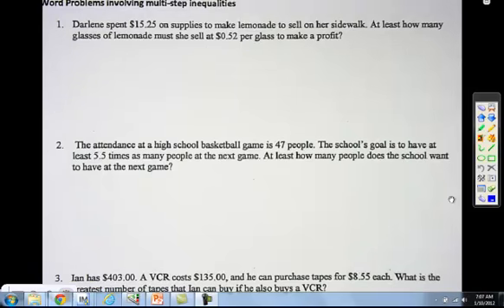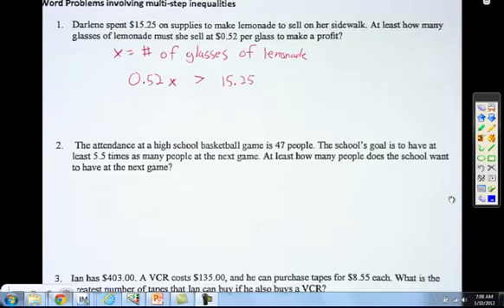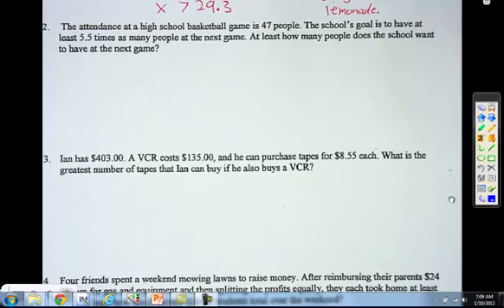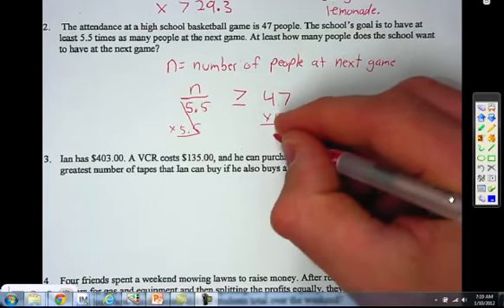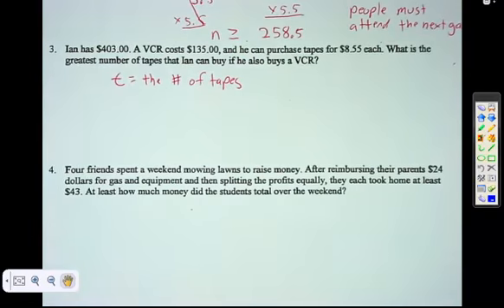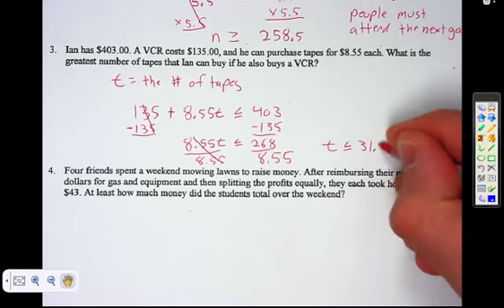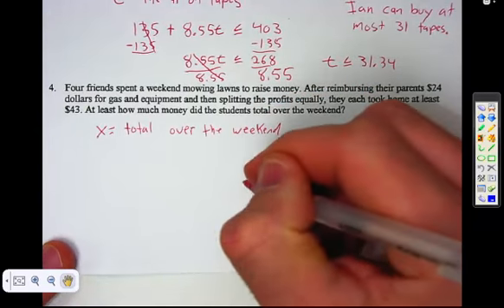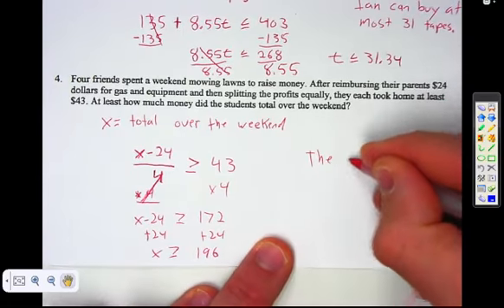HW 10-3 to 10-6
HW from last night